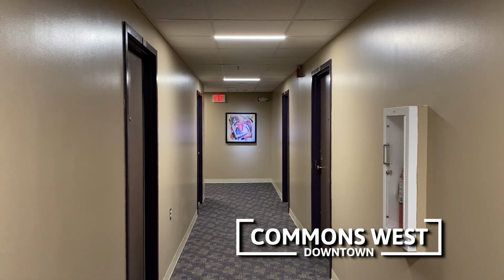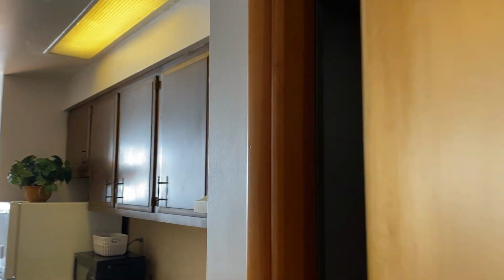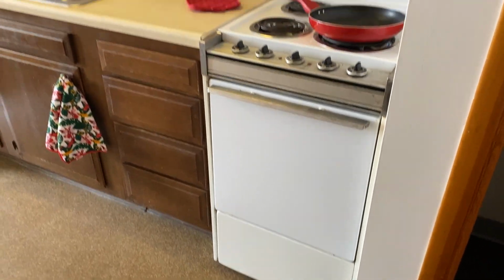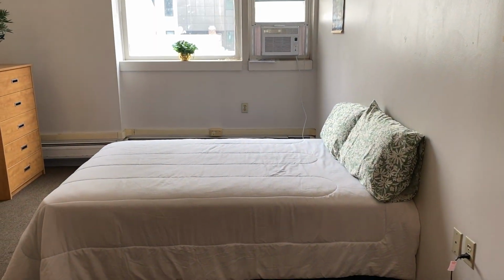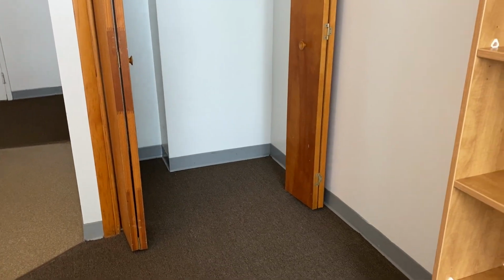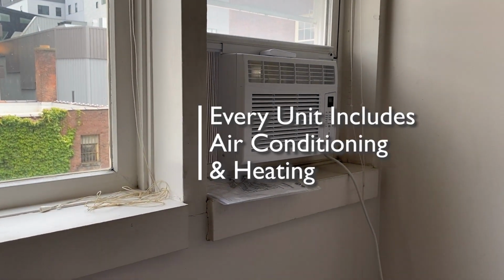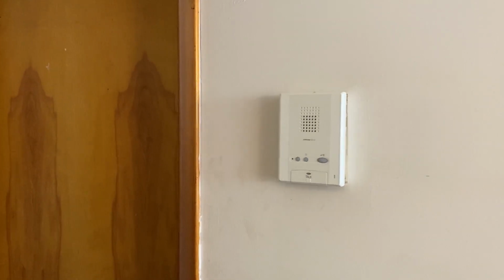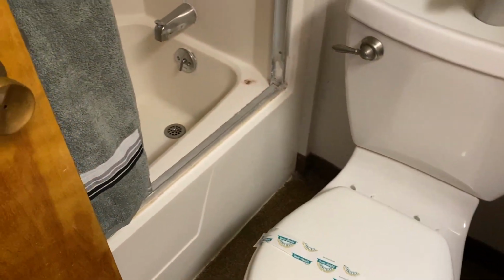Downtown Commons West Studio Tour: Apartment 414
Cozy east-facing studio apartment with a picture window. Located on the 4th floor.

Furniture included: full-size bed, dresser, bookcase, desk & desk chair.

Kitchen equipped with an oven, refrigerator, & microwave.